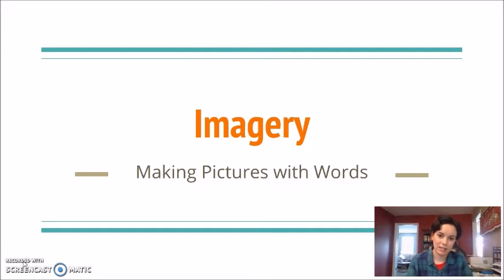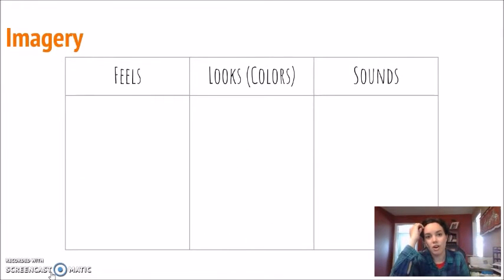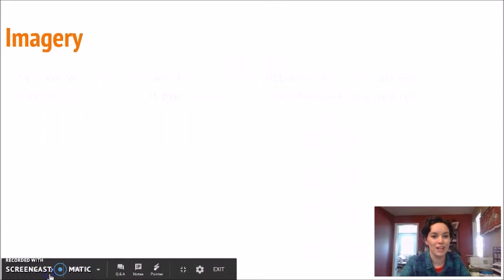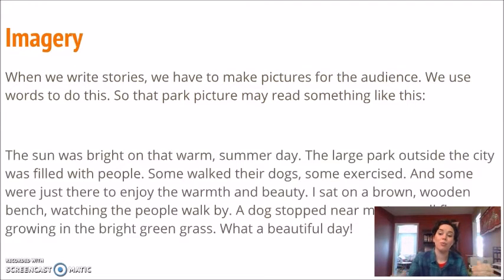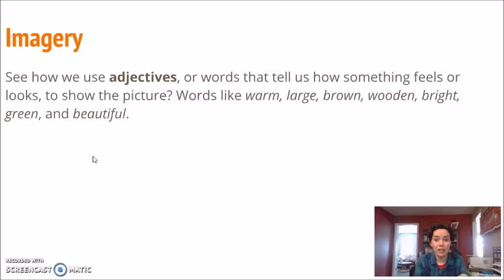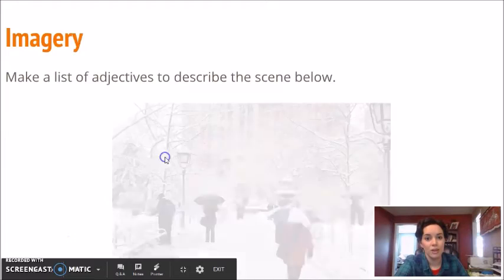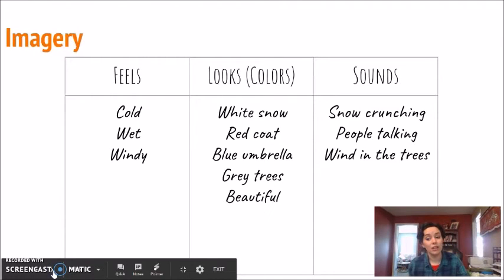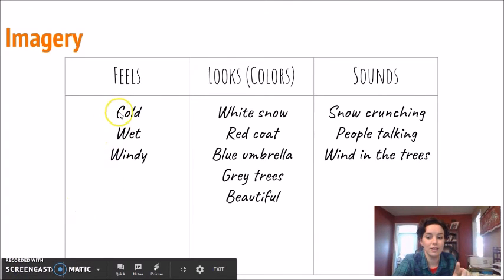NTI #1 Video Assignment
Watch this video on Imagery for NTI Day 1